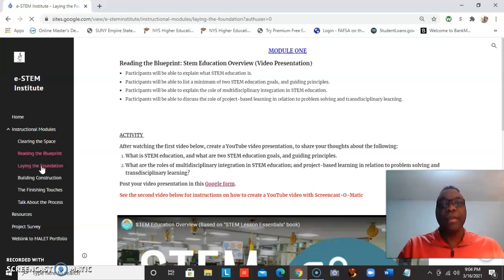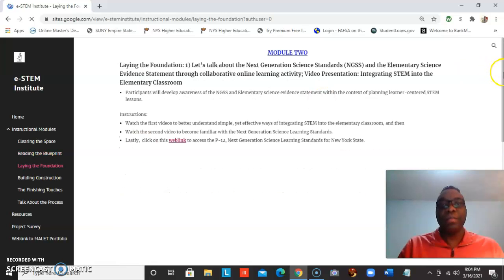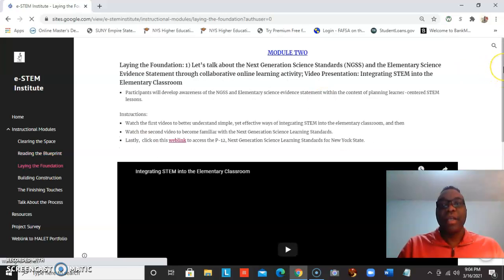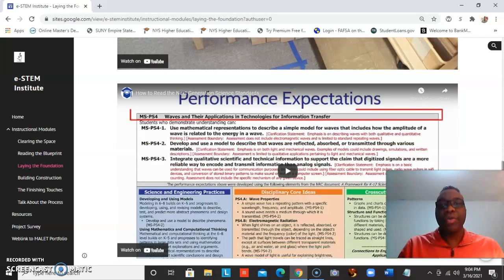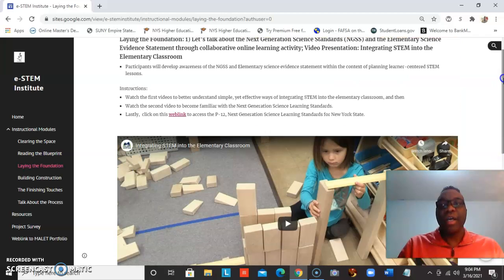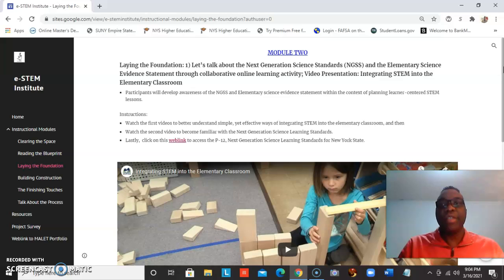MALET Presentation: Video Explanation 3